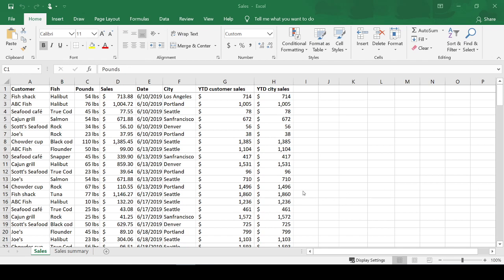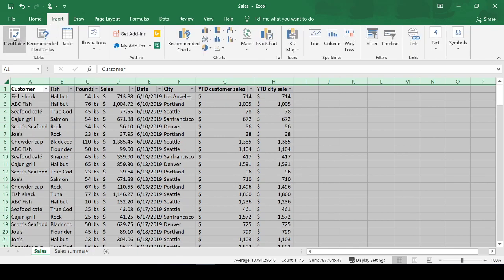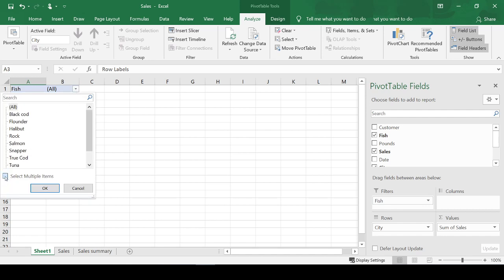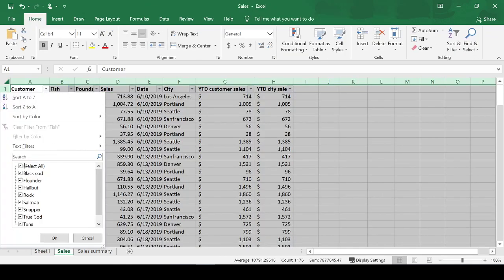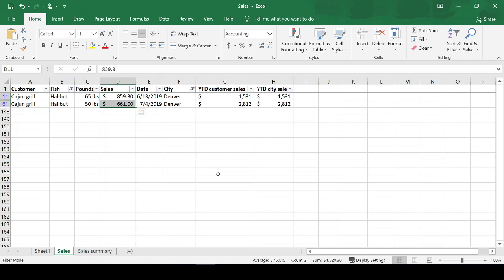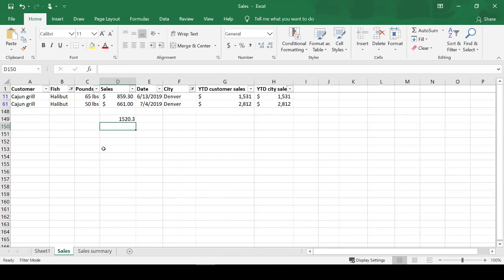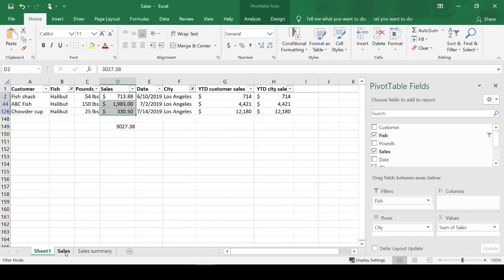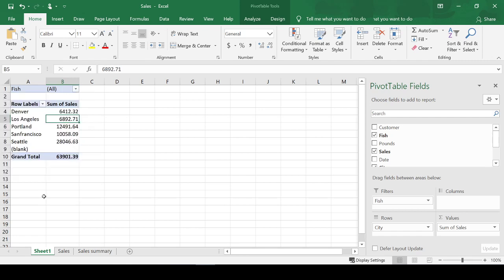Excel - Checking pivot tables for accuracy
This tutorial goes over how to check if a pivot table is showing the information you think its showing you.  When first using pivot tables the information isn't always intuitive and its good to check to see if the information is what you think it is.